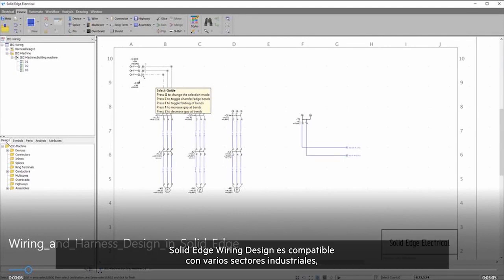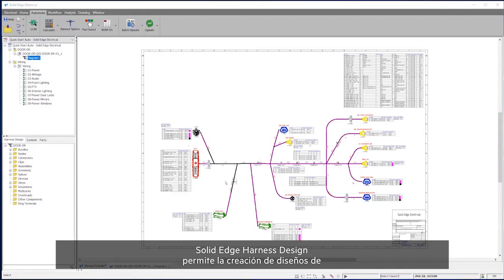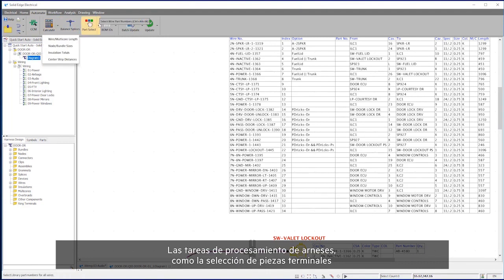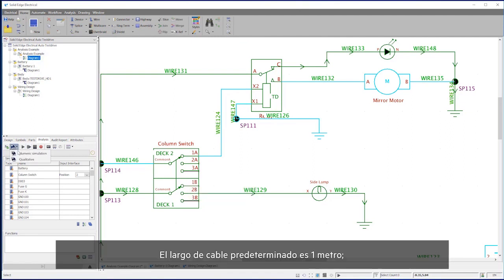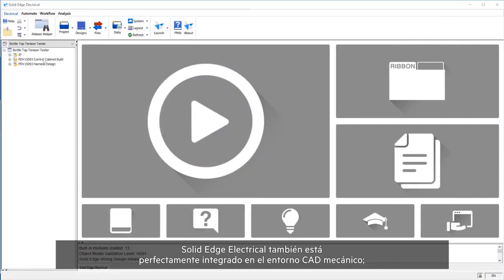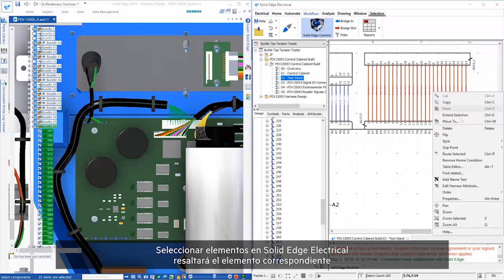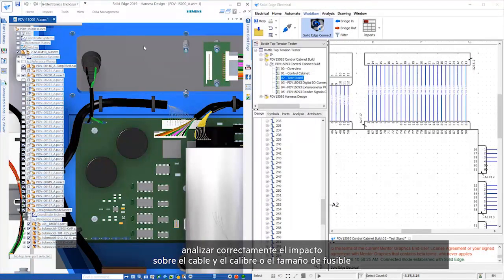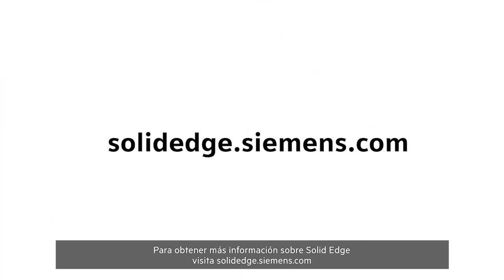Solid Edge – Solid Edge - Diseño de cableado y arneses (WiringDesign – HarnessDesign)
En este vídeo mostramos cómo un entorno de diseño eléctrico inteligente puede validar y ofrecer la automatización durante la operación.

Diseño de automatización del diseño electromecánico para productos interconectados. Los módulos de Diseño de cableado y Diseño de arneses de Solid Edge permiten que los ingenieros puedan trabajar sin problemas  con el diseño eléctrico y mecánico en 3D. Ambos módulos facilitan a los ingenieros la creación de sistemas eléctricos y la colaboración directa con el diseño mecánico con el objetivo de optimizar todo el diseño de producto.